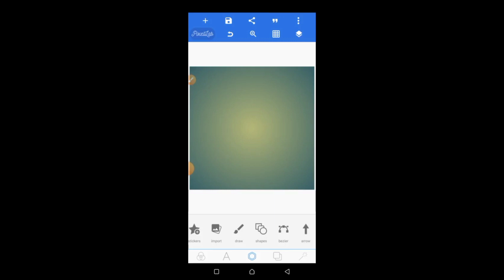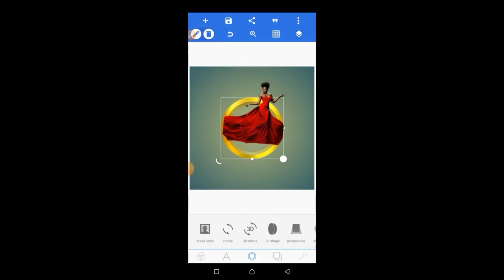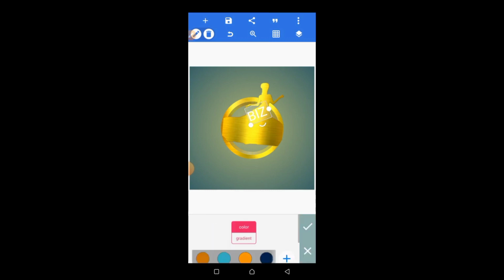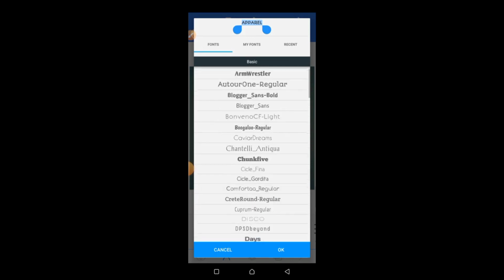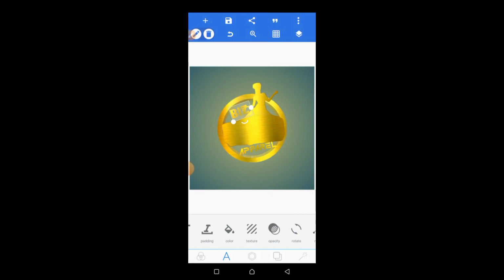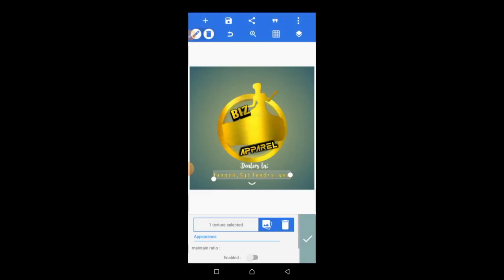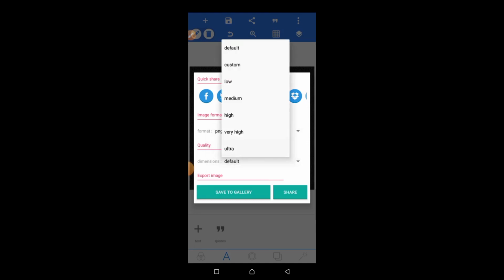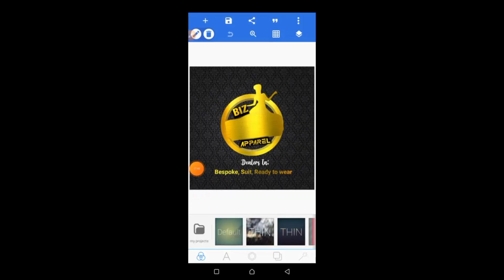Design Logo with me in 10mins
Looking to create an eye-catching logo in record time? This tutorial will show you how to design a professional-looking logo in just 10 minutes!

We'll break down the key elements of great logo design and give you tips and tricks to create something that truly stands out. With easy-to-follow instructions and step-by-step guidance, this tutorial is perfect for graphic designers of any level.

Whether you're working on a project for work or just looking to build your design skills, this tutorial is packed with valuable insights and practical advice. So why wait? Tune in and start creating your own amazing logos today!